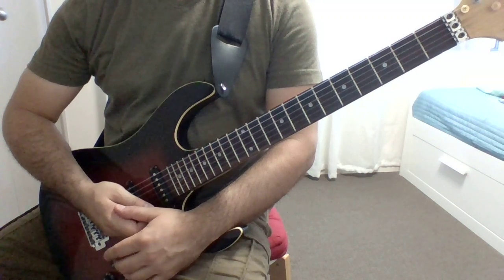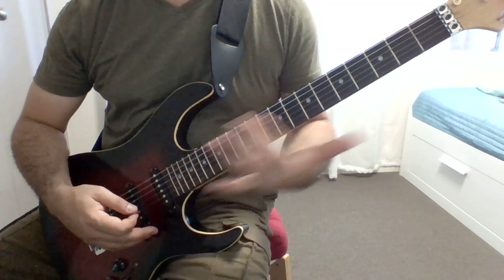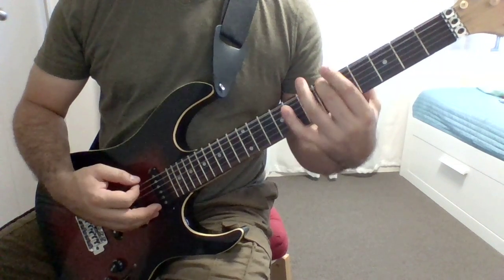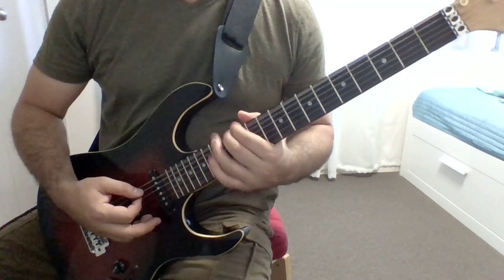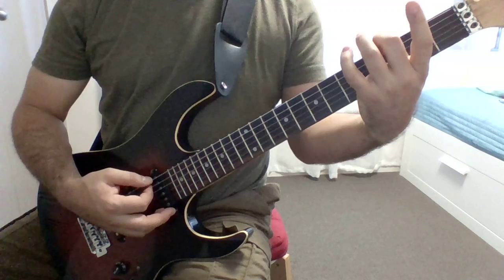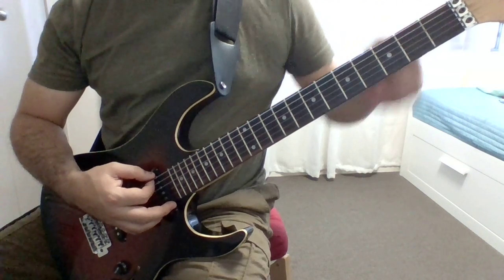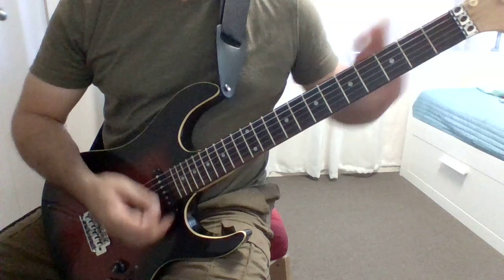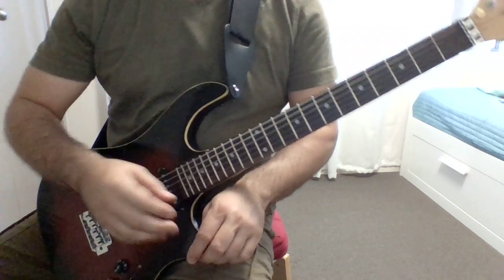Guitar Hack No1 - Quick Fret board pattern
This video gives an intro to the guitar hack pattern.  It is a quick way around the fretboard.  The pattern discussed here will work for tonalities of G F and C major and E D and A minor.  An intermediate understanding of music theory may be required.